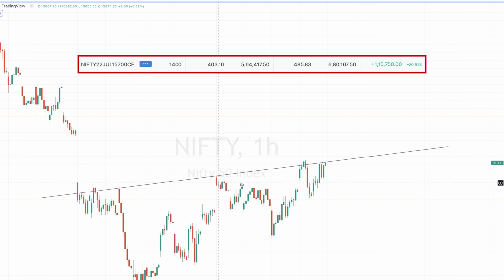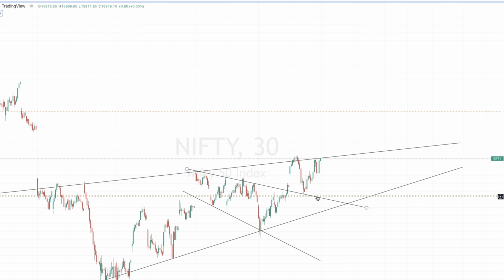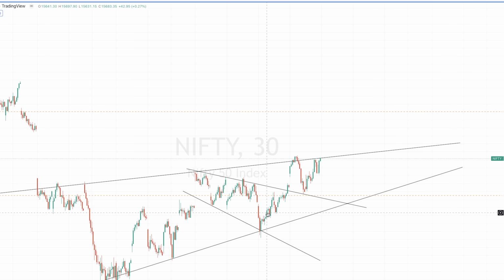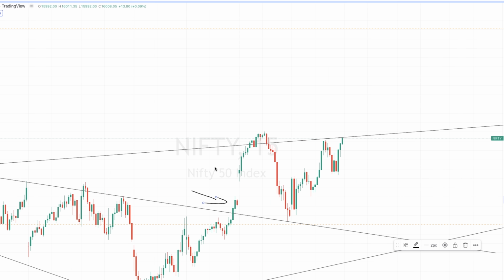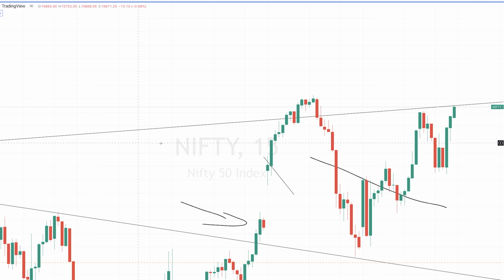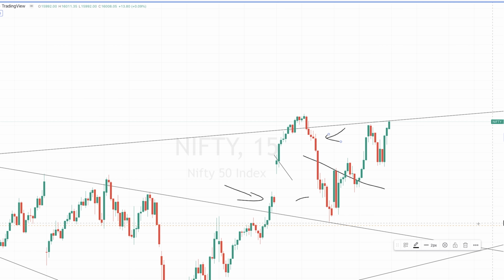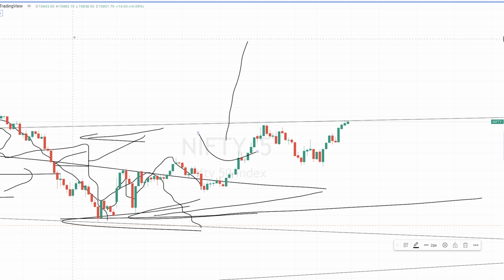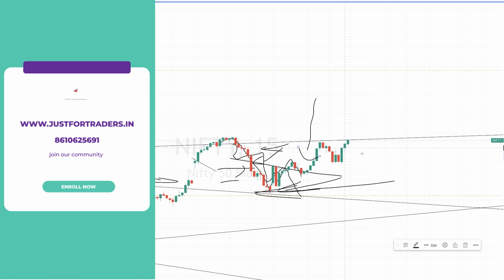How I made 1 lakh profits from Nifty Option Buying | Price Action